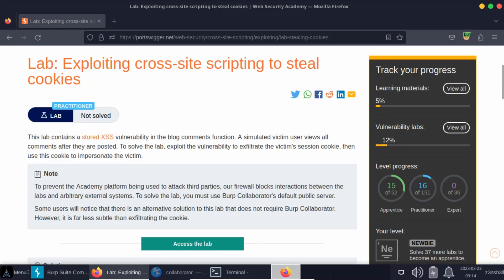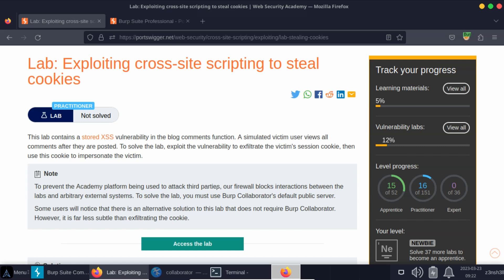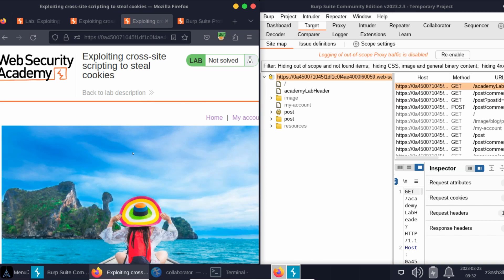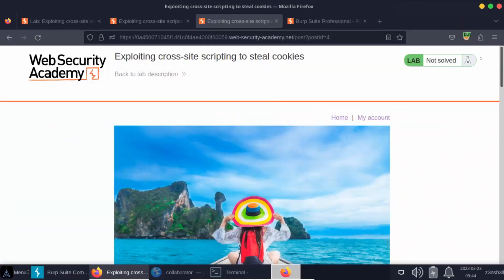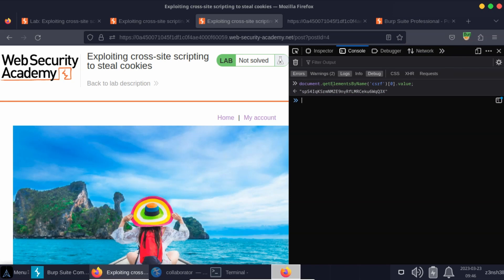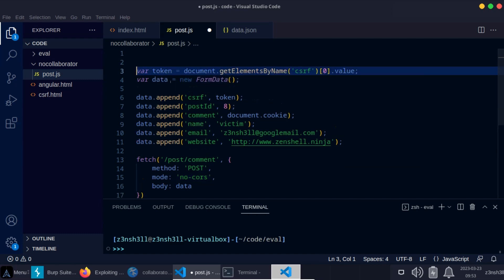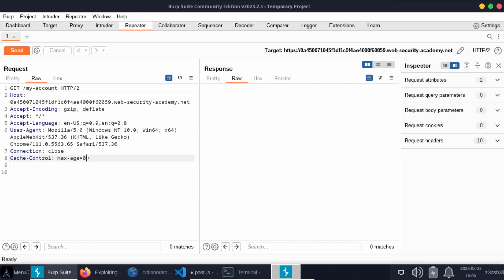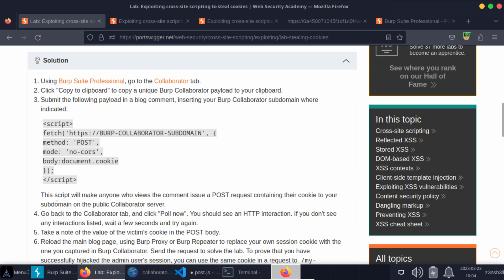Exploiting Cross-site Scripting to Steal Cookies Without Collaborator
We look at a XSS attack that steals cookies based on Burp's web security lab  with the title 'Exploiting cross-site scripting to steal cookies'.

This lab is designed to be solved with Burp collaborator but this is only available in the professional edition in Burp. There is an alternative solution that does not involve Burp collaborator but it's quite a bit harder and involves an additional CSRF vulnerability.

We walk through the alternative harder solution to this lab which does not require Burp collaborator. Once the cookies is stolen we then transition into an active session hijacking attack for a full account takeover.

Exploiting Cross-site Scripting to Steal Cookies  (Without Burp Collaborator - Alternative Solution)

00:00 Introduction
00:35 Burp collaborator
01:49 General XSS attack procedure
03:53 Exploring the lab
06:13 Post comment http request
07:40 Bypassing CSRF protection
09:47 Writing an exploit
14:14 Submitting the payload
15:20 Session hijacking
16:06 Lab summary